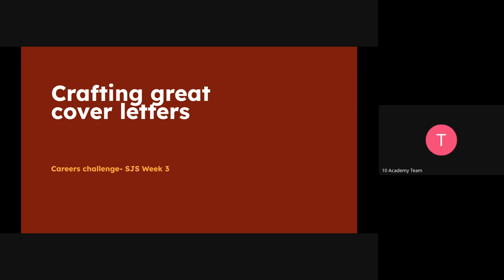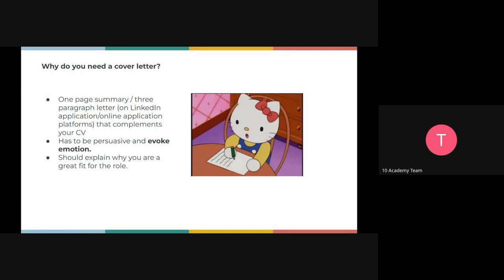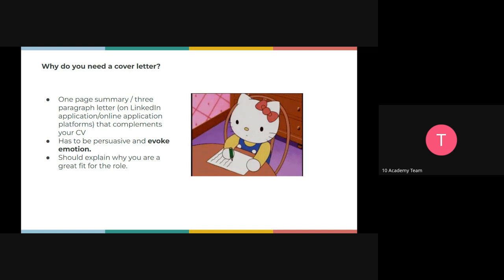Cohort B SJS W3D2, Crafting Compelling Cover Letter